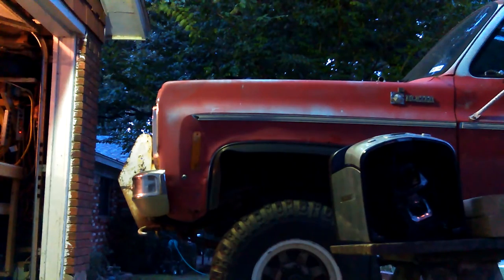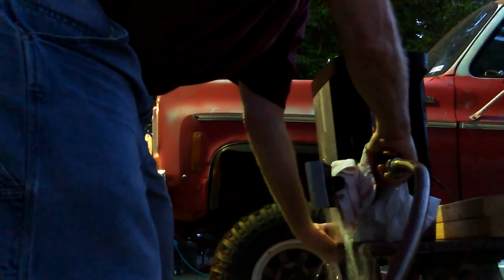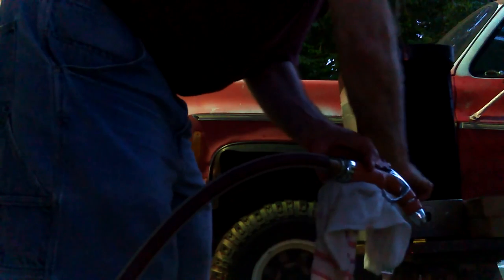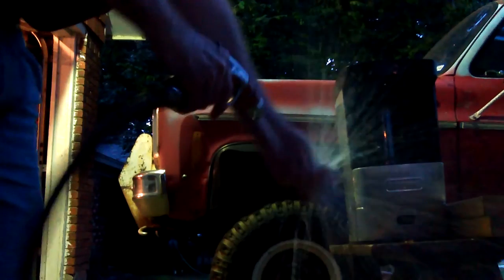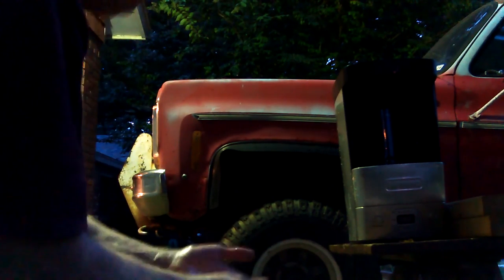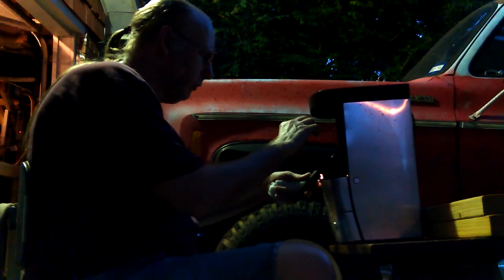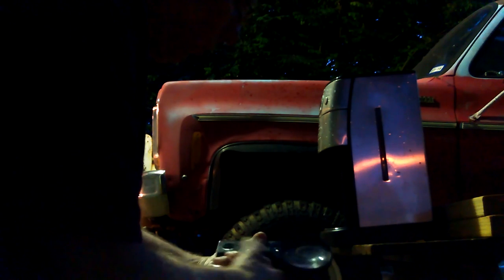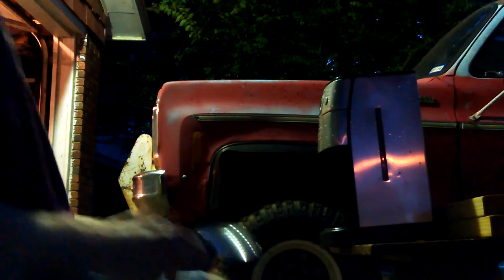VID_20160814_202205.mp4 Cuisinart Coffee Maker Repairs